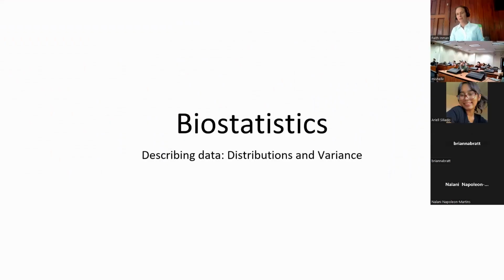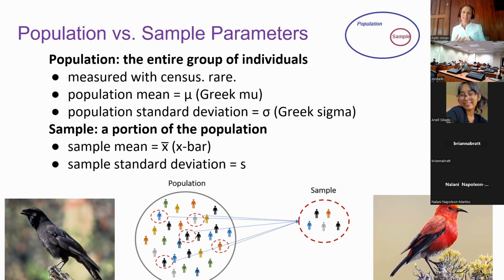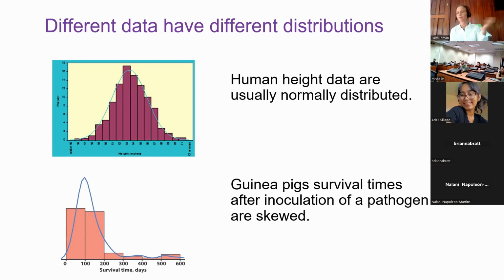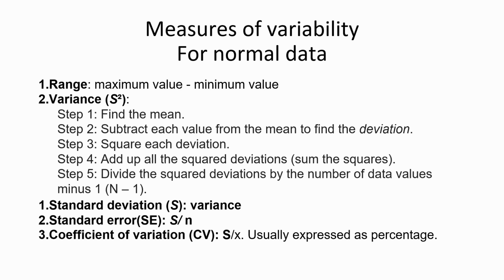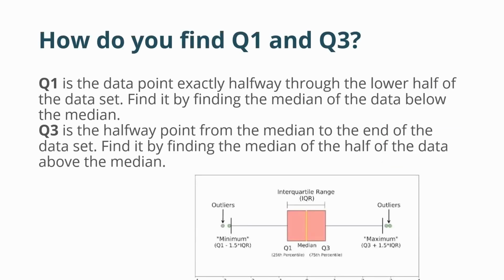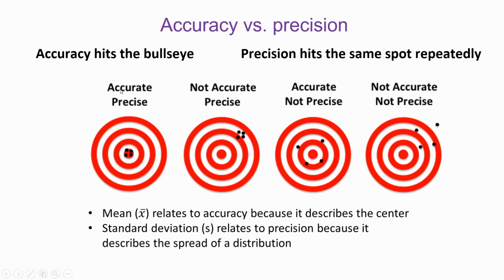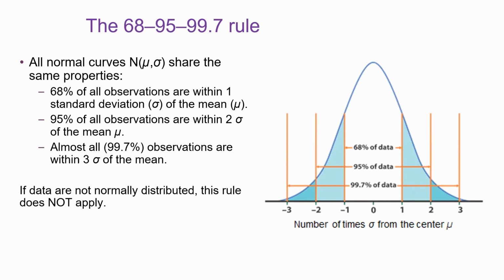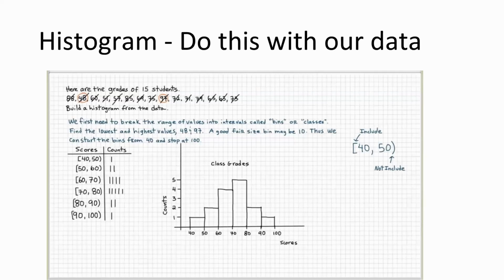Distributions & Variance Lecture 01 16 24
This is the video of the lecture from Tuesday, 16 January 2024 in which I describefundamental concpets describing distributions and explain the concept of variance.